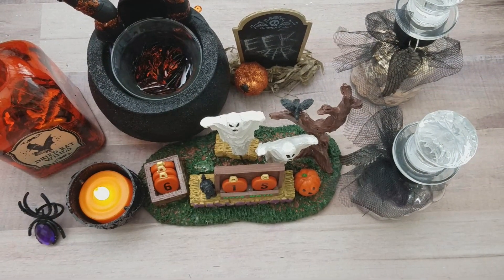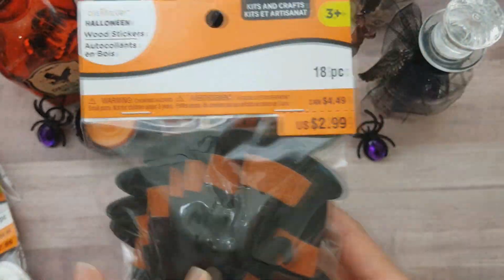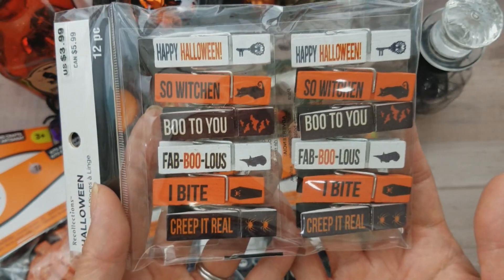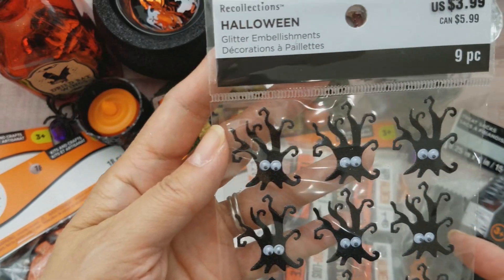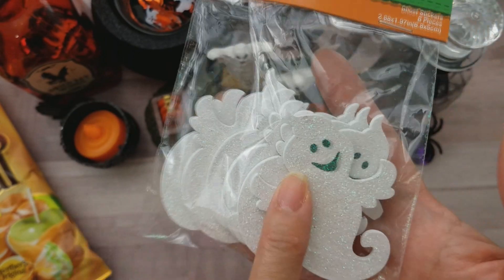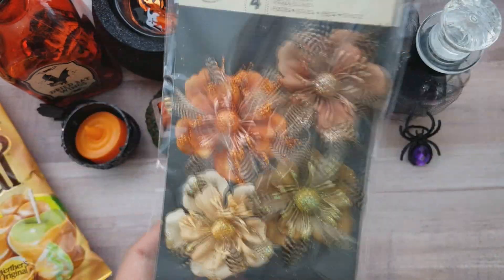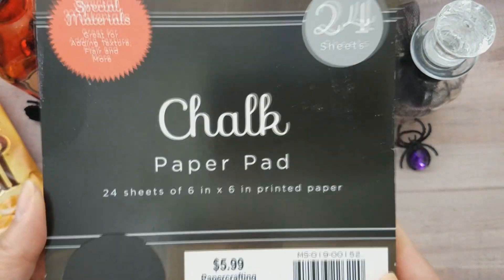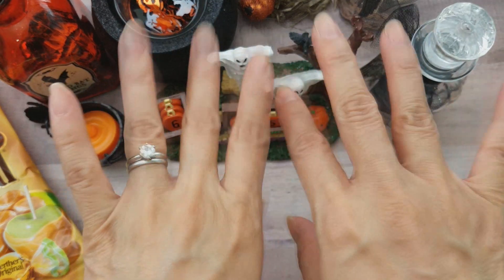2017 Halloween Haul #8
Haul at Michaels, Hobby Lobby and tiny haul at Target!!
All Halloween crafty goodies...don't judge me!!!
I love Halloween!